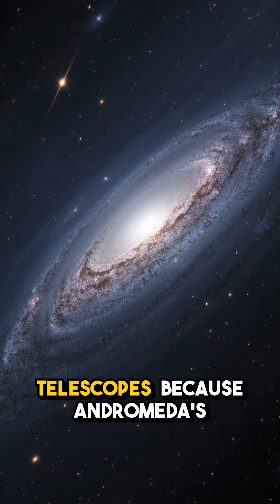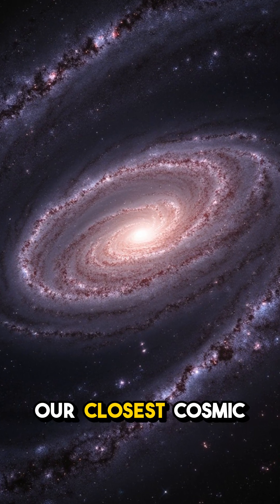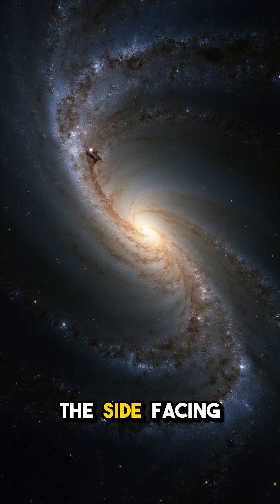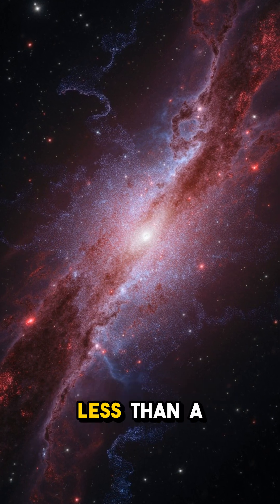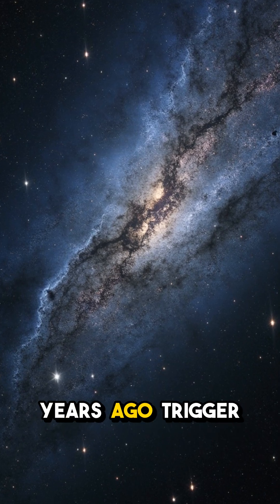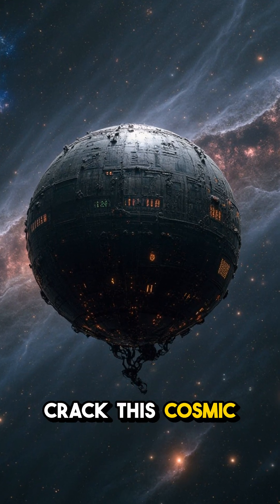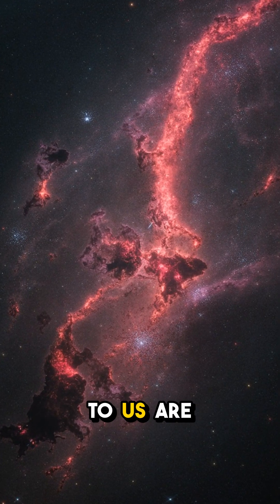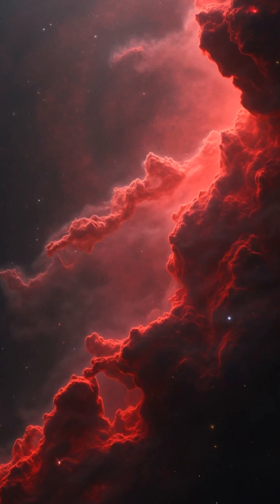Andromeda's Mysterious Satellite Galaxies Pointing at Us!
Discover why Andromeda's satellites are weirdly aligned towards the Milky Way, defying cosmological odds!